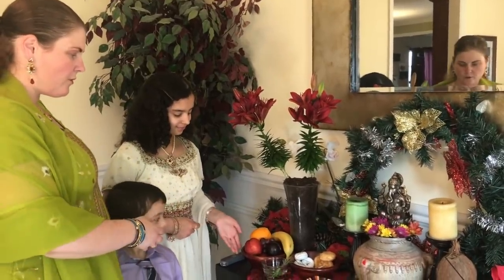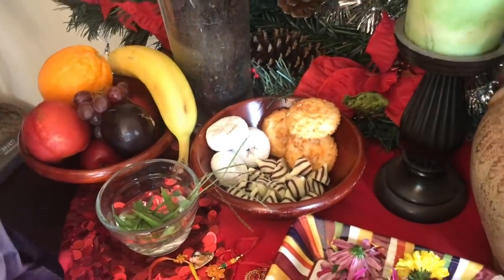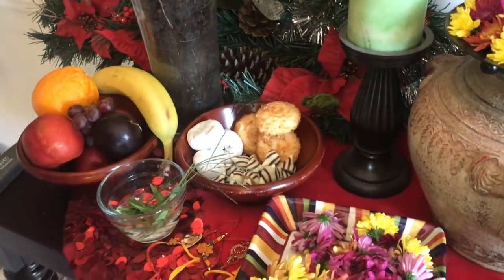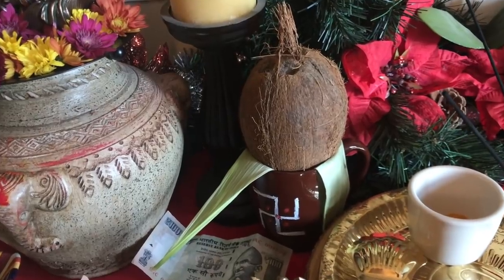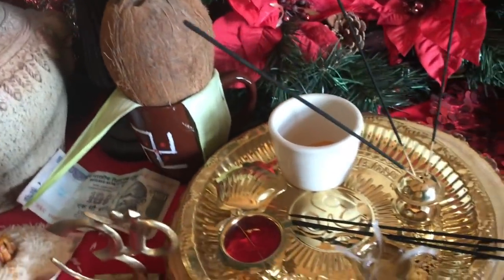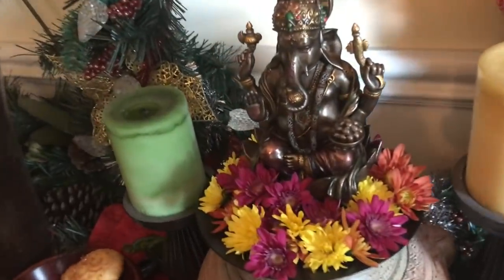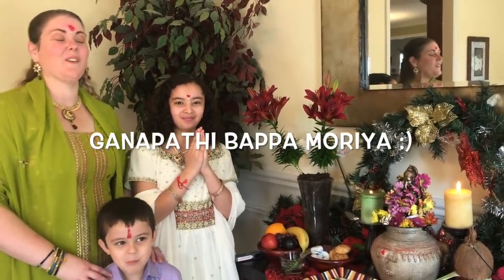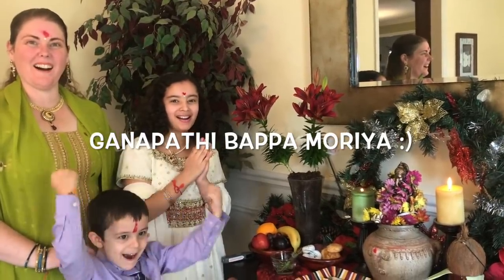Americans Welcoming Lord Ganesh Home For the First Time! Ganesh Chaturthi / Must Watch!!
We like to share our Ganesh Chaturthi, welcoming Lord Ganesh to our home. Hope you you like our celebration.

As requested by our subscribers we have reacted on this video.
We will remove the video or you can also monetize it so that you can get all the revenue from this video.

If you are new here, let us tell you a little bit about our "Grow with the J.A.N. Family".  Our family is mixed, my husband is from India and we have three beautiful children together.  We have been together here in the US for about 15 years and we have tried to mix the best of both cultures into our family. (J stands for Jayden, the A stands for Anjali, and the N stands for Noah)  Hope you like our videos.  We really enjoy doing this and would like to keep growing so send us comments and let us know what you want to see!